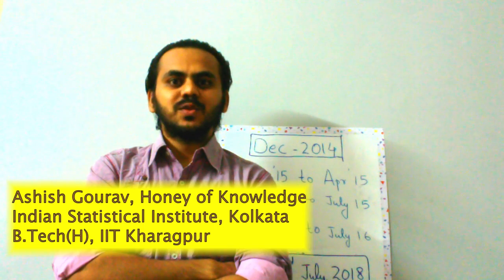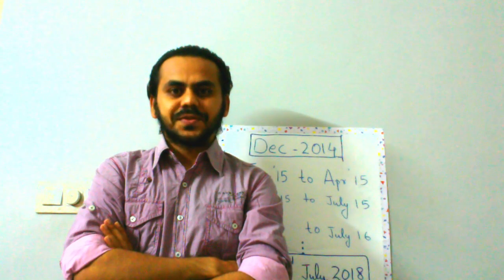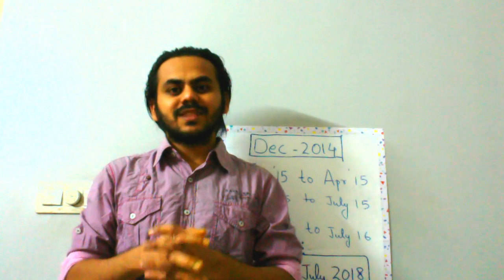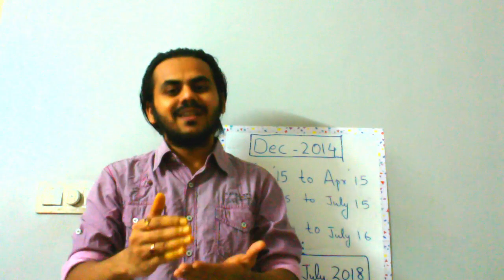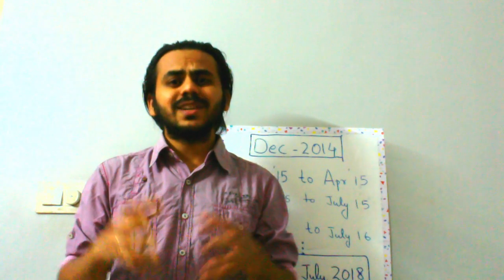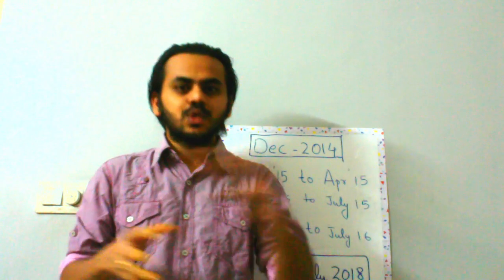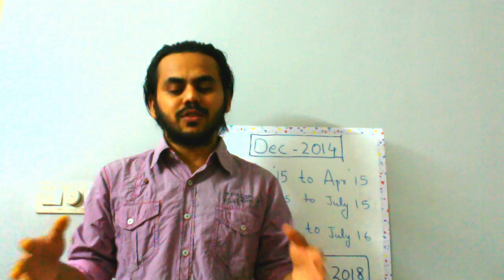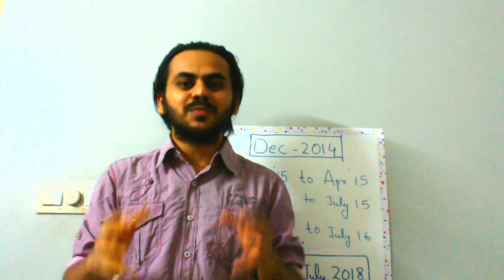How I got into ISI for Quantitative Economics? (MSQE) [My Story]-[FridayTalk#9]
My Journey, my story about how I got into ISI for Quantitative Economics (MSQE). It took me a long time to choose the course and also a long time to get selected for it.